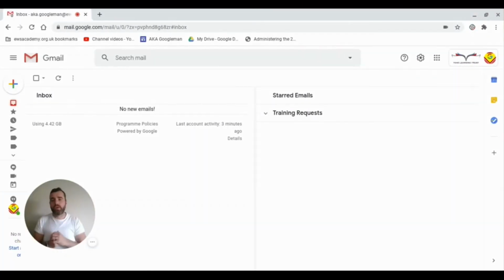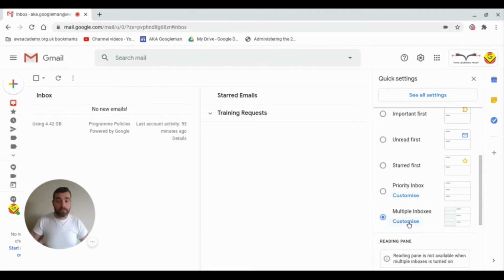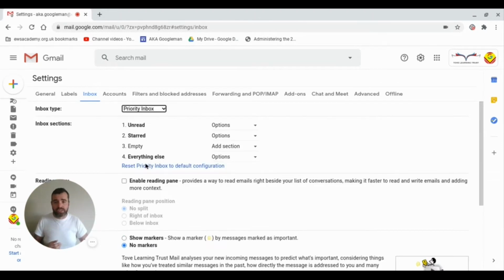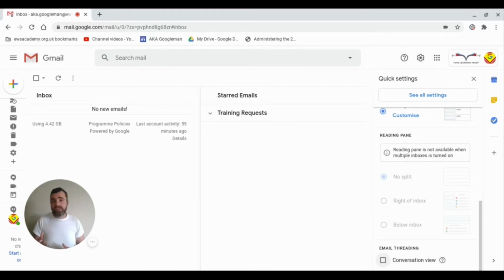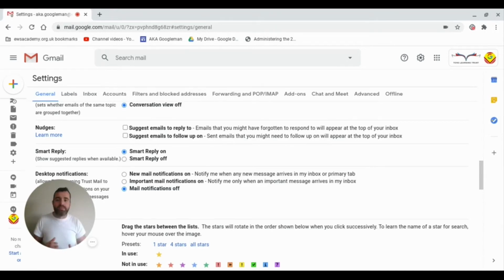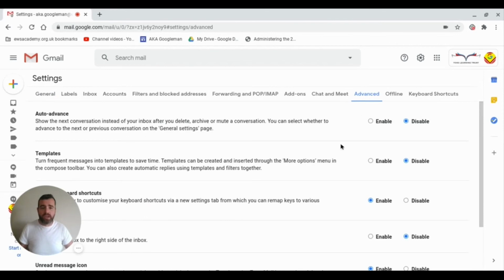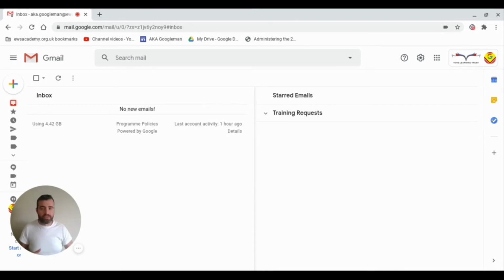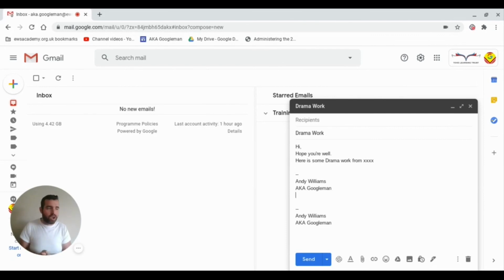Gmail: Settings to Change and Things to Do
Following my previous look at processing emails, today we look at what settings we can change to help make that even easier if we give it some time!

Videos Referenced:
Gmail Email Processing -